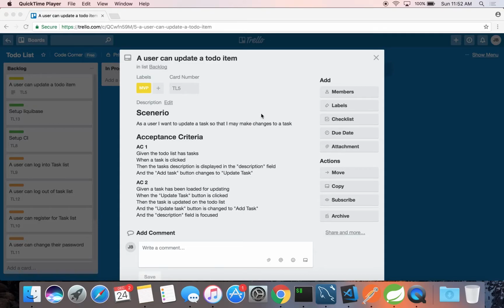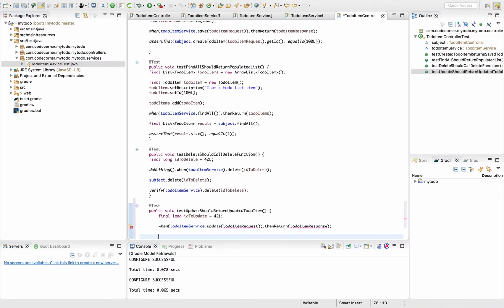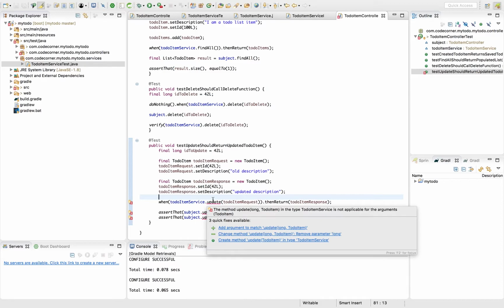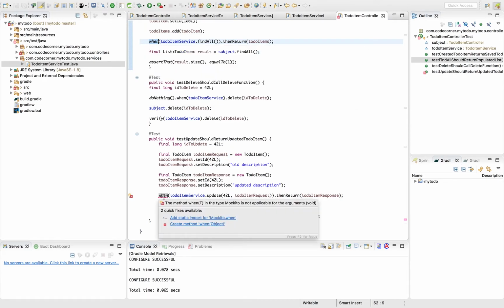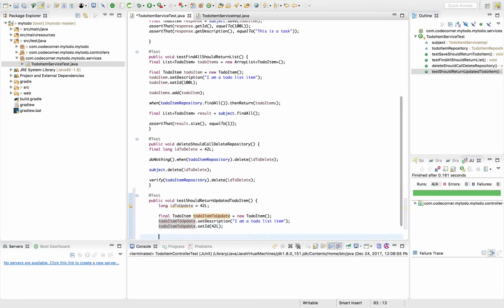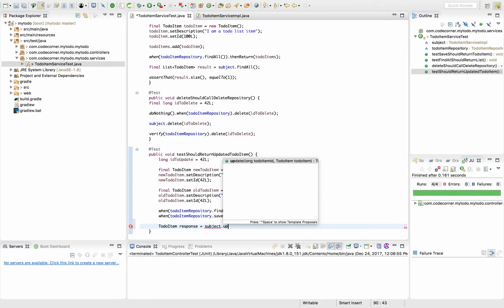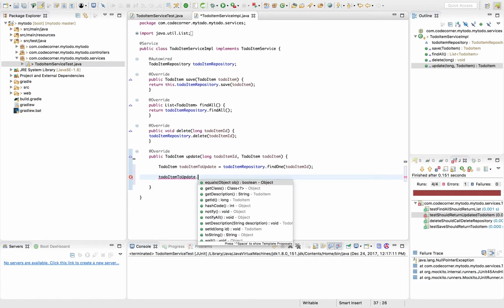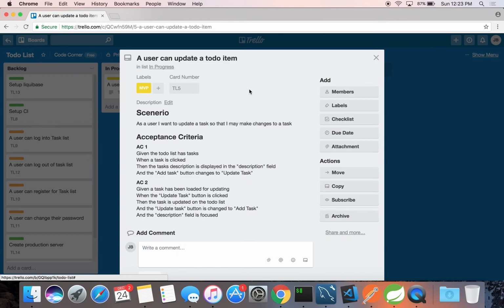Spring Boot Angular - Update API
In this video we learn how to create an API to update a todo item.

Thank you very much for your support. Please comment and leave suggestions on what you want to see.